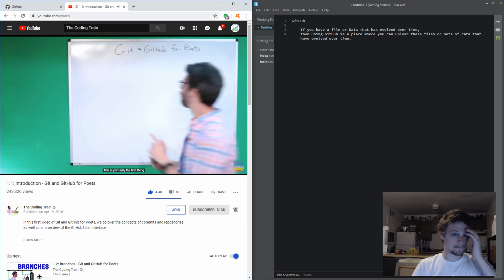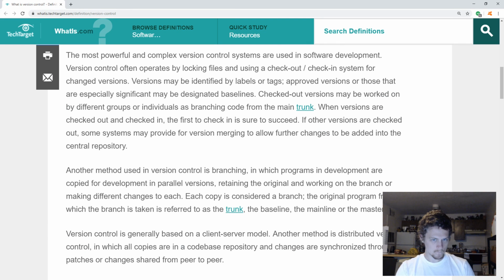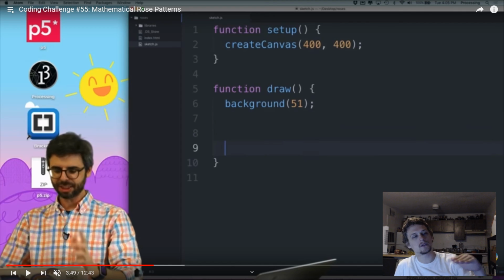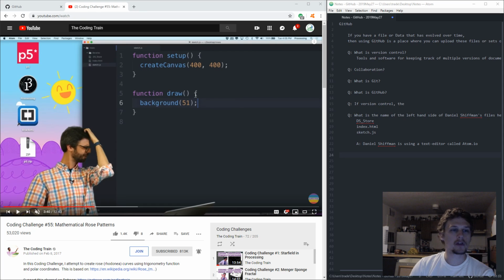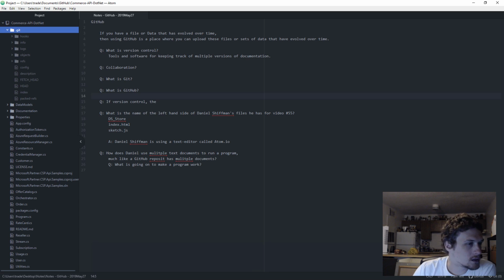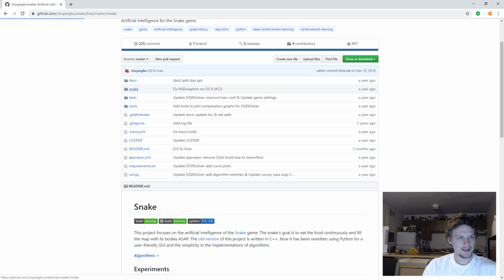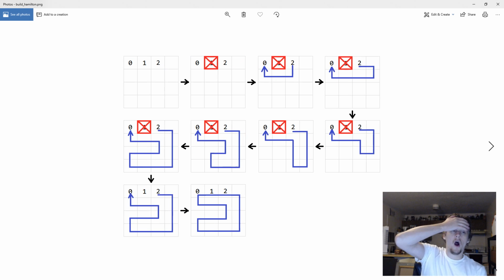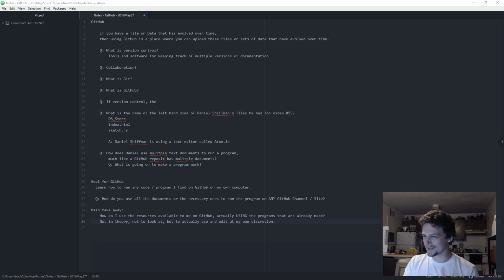#001 - I'm Learning How To Program - GitHub Challenge